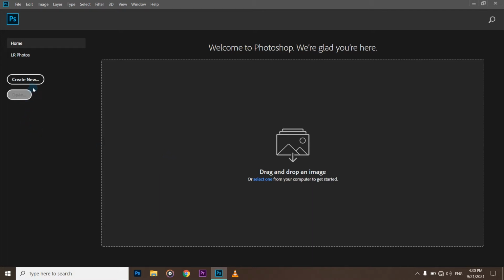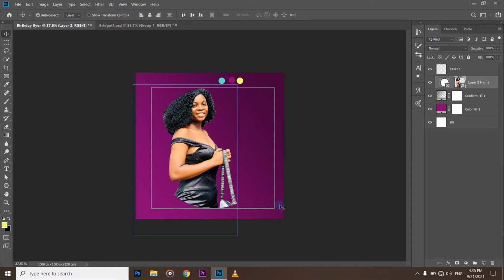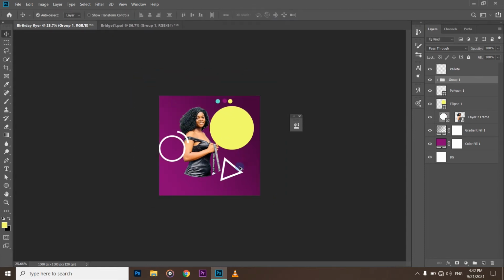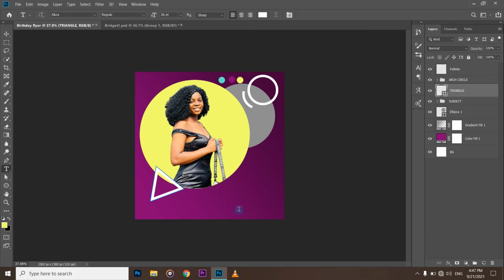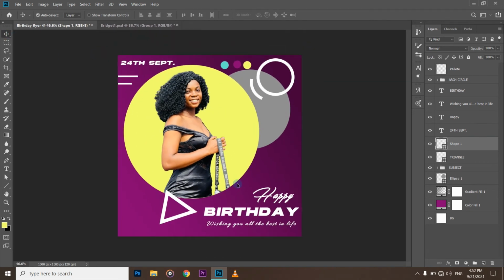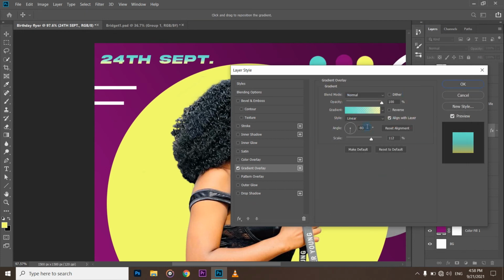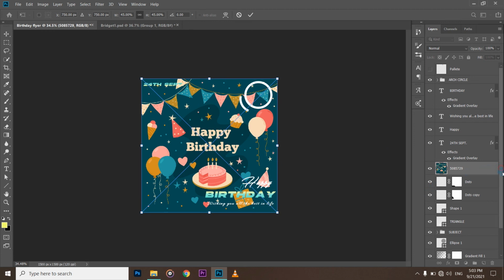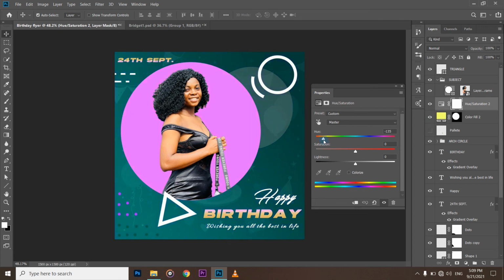How to design birthday flyer in photoshop - Simple tutorial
How to design birthday flyer in photoshop
In this video, you will learn how to create a simple birthday flyer for yourself or for friend. You will know how to combine various elements of design, follow design principles and use various tools to create vector shapes and combine everything to create a flyer.
I wil also show you a quick tip at the end whic you can use to change colour theme of your designs and make your designs pop.